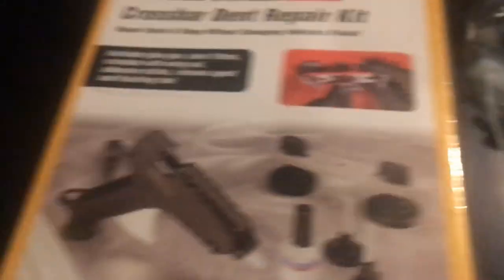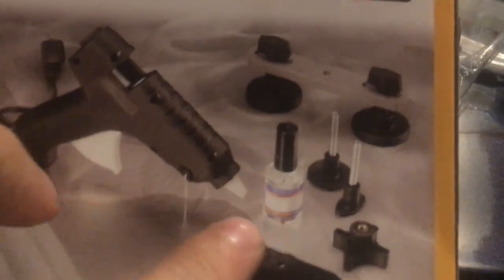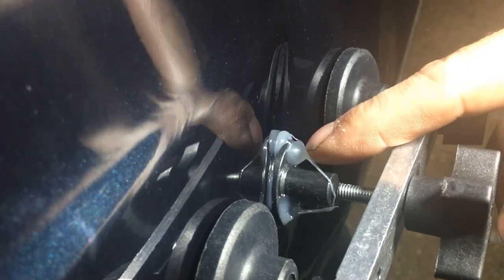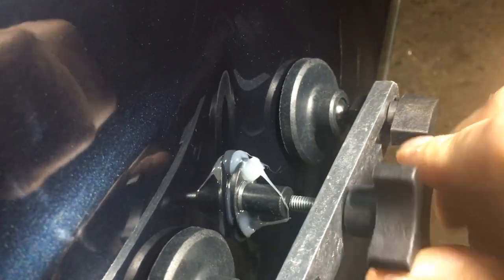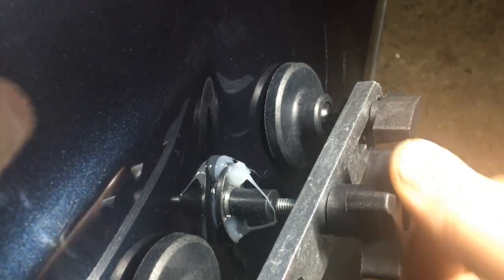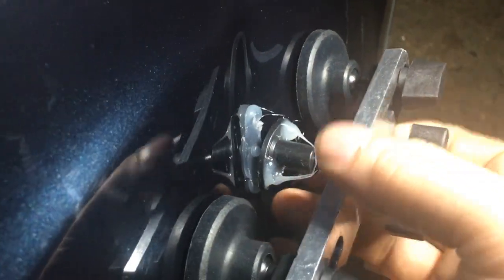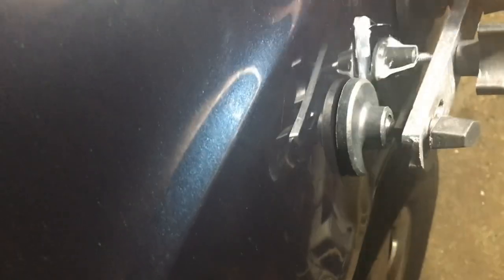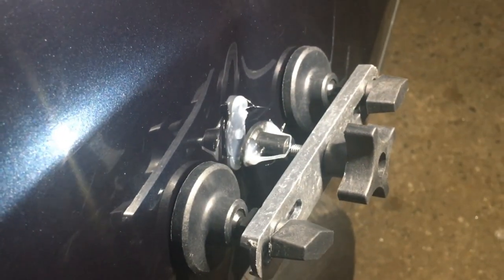Harbor Freight Crossbar Dent Repair Kit, remover, puller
I attempt to pull a particular difficult dent out.
UPDATE: Looking at this dent from the other side there was absolutely ZERO chance this was going to work. This dent can not be pulled out.